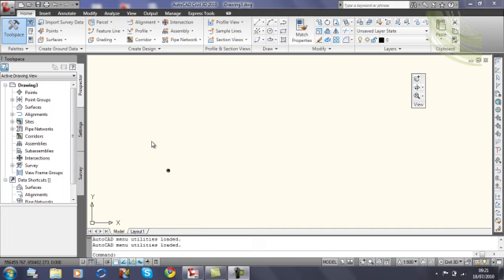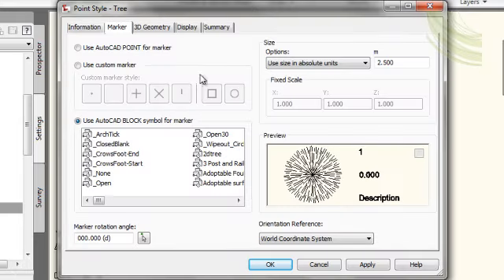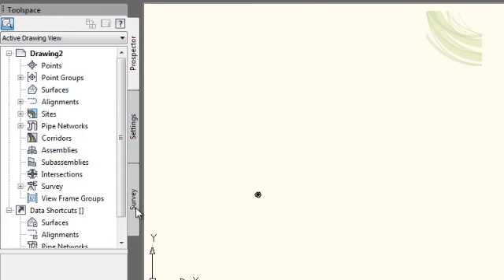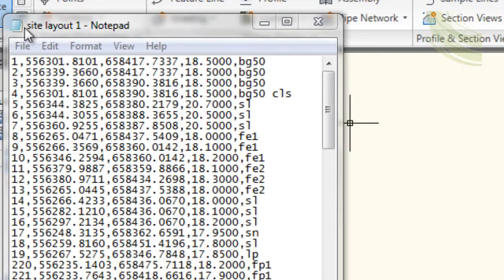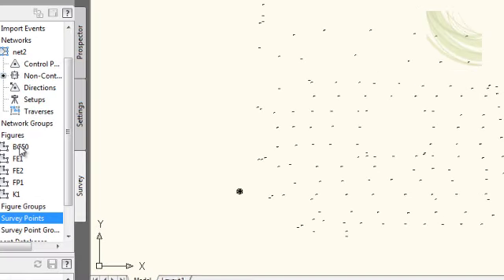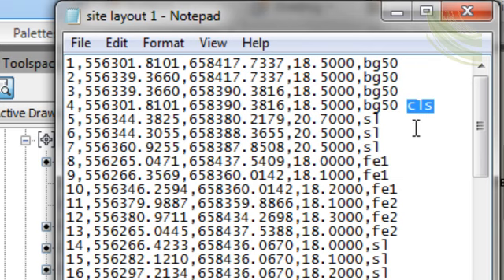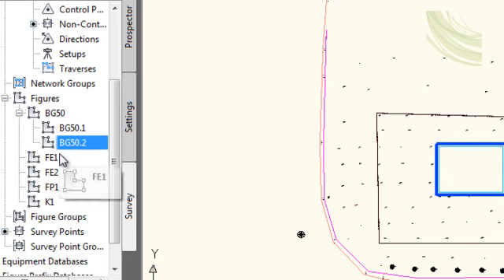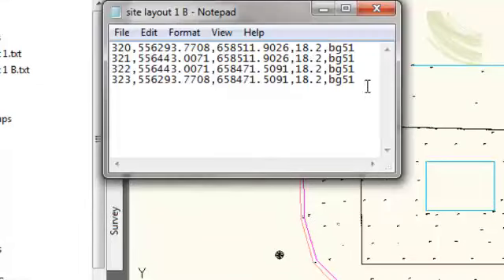V5 Processing Survey Data in ACAD.mp4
How to import survey data